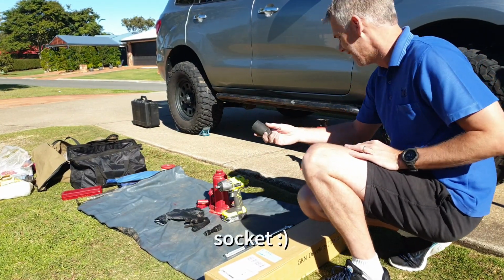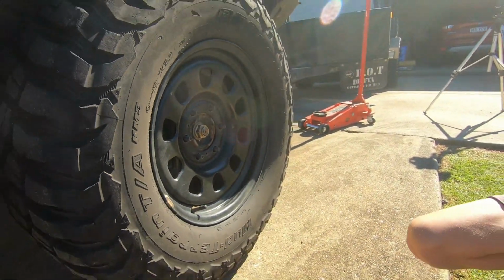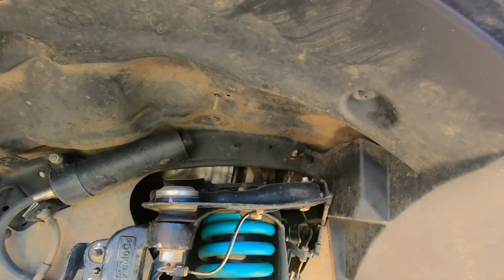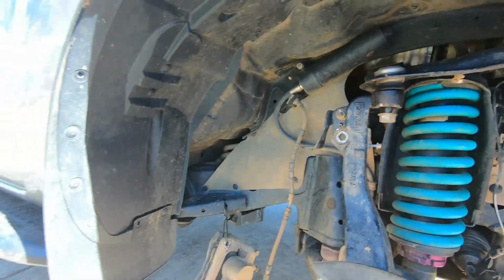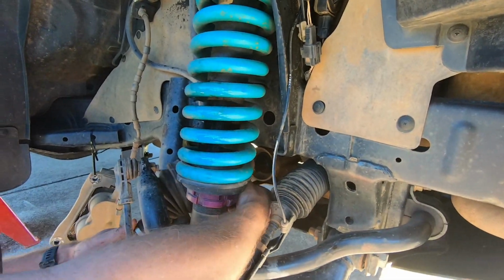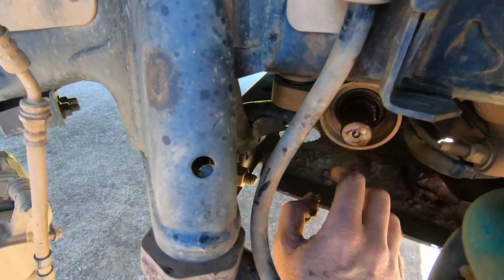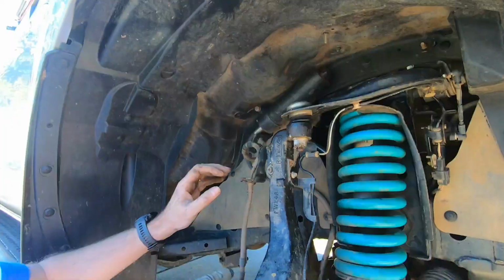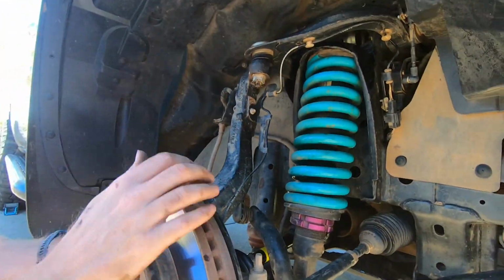Changing a CV Driveshaft - Ford Everest, Ranger, BT-50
Changing a CV Driveshaft, Ford Everest, Ranger and BT-50